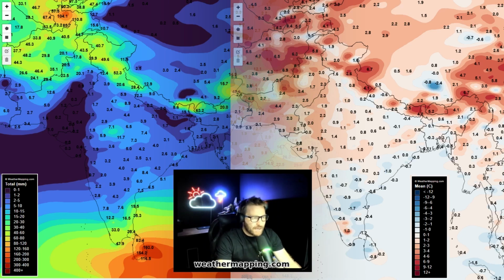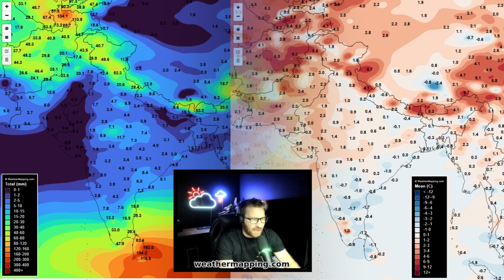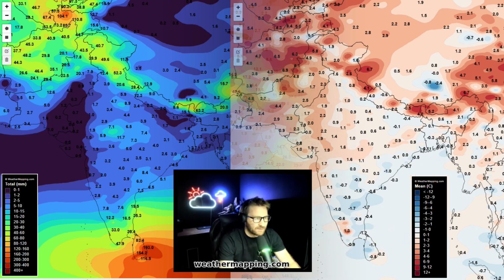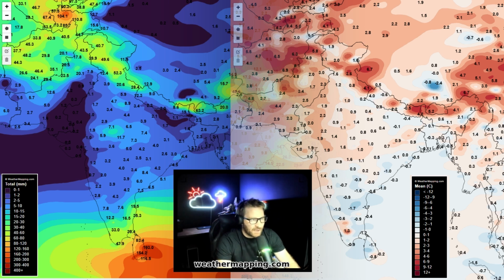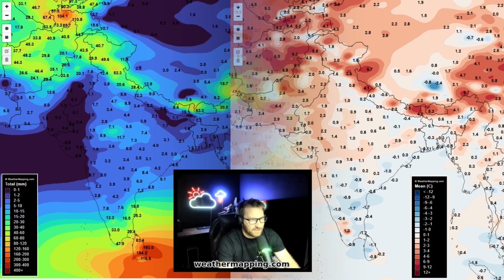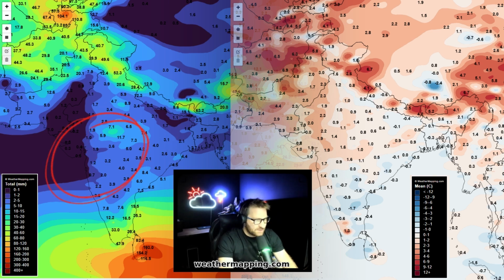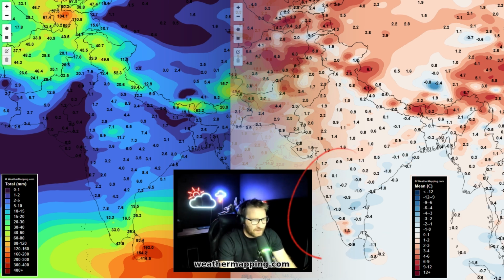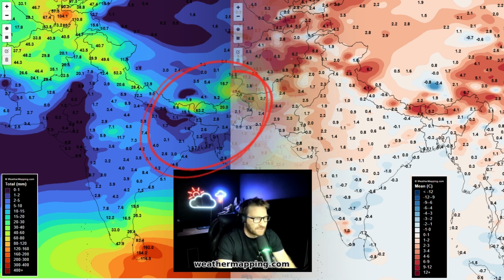India’s February Weather Flip: Warm North, Wet South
India’s February pattern at a glance, using two maps: average temperature departure (°C) and total precipitation (mm). This video blends early-month observations with the mid-to-late February forecast to show where conditions are running warmer or cooler than normal, and where rainfall is actually accumulating.

We break down the large-scale setup first, then go region-by-region across the northwest, Indo-Gangetic Plain, central India, the west coast, the southern peninsula, and the northeast.